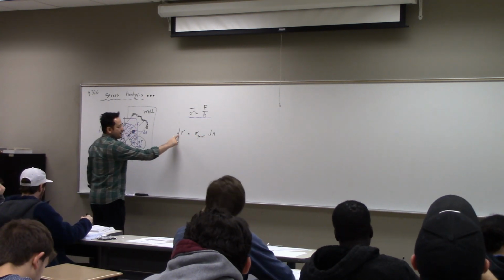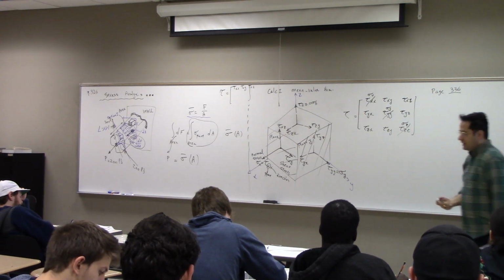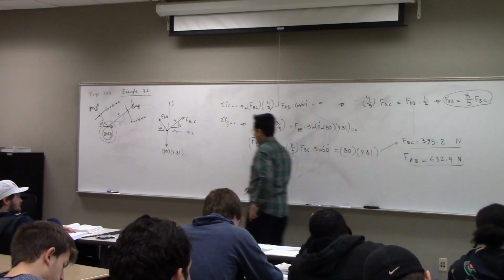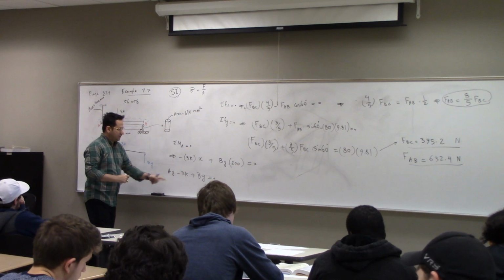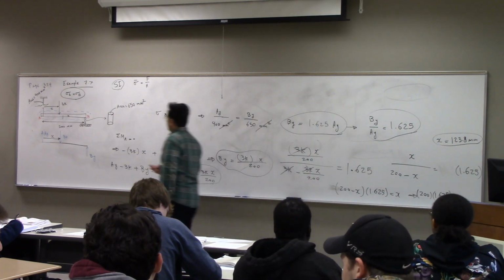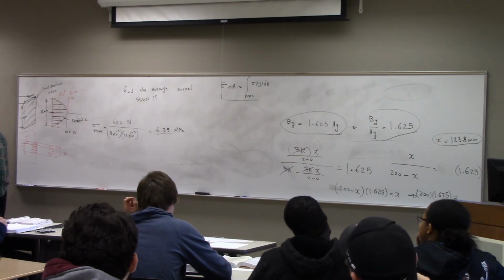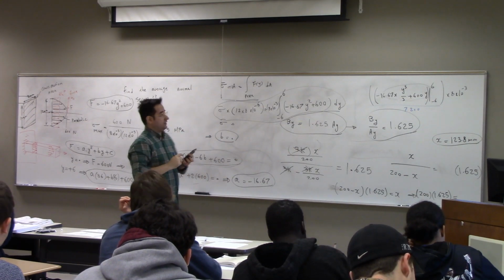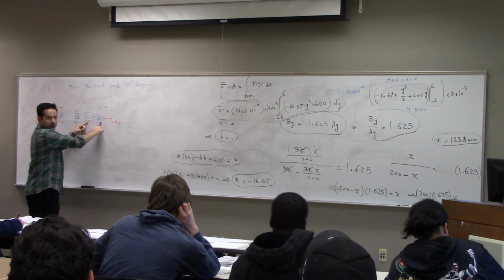Normal and Shear Stress - Part 1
Lecture 3 Mechanics of Materials- University of Tennessee at Chattanooga Spring 2020 - 1/22/20